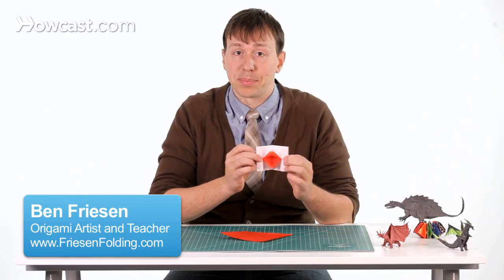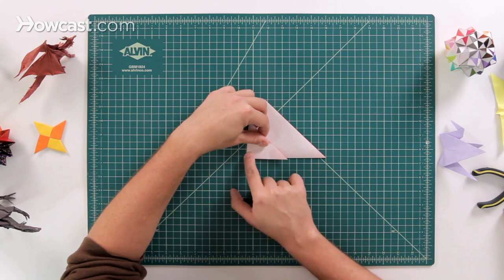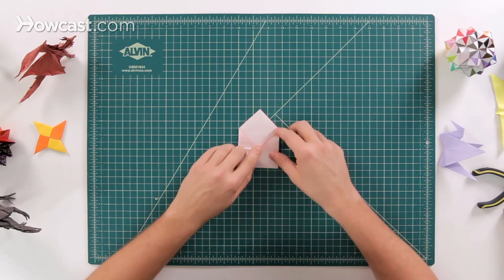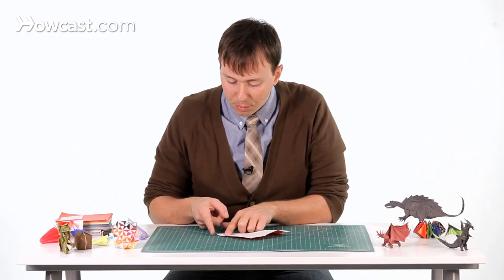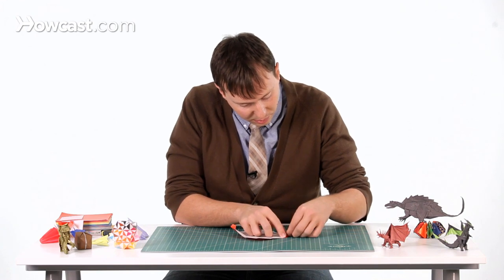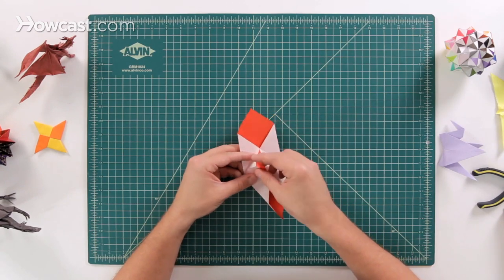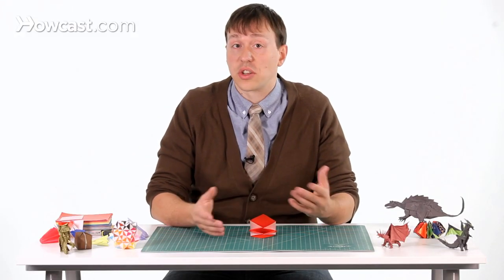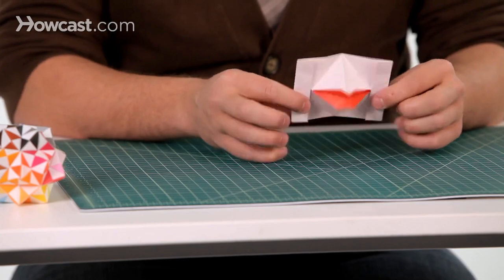How to Make Lips | Origami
This is a video for an origami set of talking lips I'll be making today. They move up and down, it's pretty exciting. The first step for the origami lips is you want to start with the color side up and we're going to make a diagonal fold. Now the important part about a diagonal fold is you want to make sure that these two points, meet exactly on top of each other, so not just off to the side a little bit, but exactly precisely on top. Take one finger, lock it down and then take your other finger and then slide down, so it's nice and flat. And then use another finger like the thumb, for example, so you can hold that in place and slide it out to the corner and that should give you a real nice diagonal fold, and very sharp creases right there.

The next step we're going to divide this whole section right here into thirds. So in order to do that we sort of have to play a little bit of a guessing game. We're going to fold this over to what looks like it's about an equal third mark. Go ahead and give that a try and then make a little pinch mark and then bring this side over to that same pinch mark. We'll give that a shot, and if those two line up, I'm a little bit long on this side so I can sneak this back just a little bit. Make adjustments as you need, so that you can get that nice one-third section just like that. So both of those flaps are at an equal distance of one-third.

Next step we're going to take these points. We're going to fold them up to that spot right there right like that. It should lie right on top. It should make a nice triangle all the way across and the same thing on the other side just like that. Next we'll take these two points and fold them down, so that they both go to the corner, on the bottom side of the model like that. Next we're going to do what's called a kite fold or an angle bisector. We're going to take this edge right here and we're going to bring it up, right up to this side, and the way that looks is just like that. So it'll line up all along that top edge and we do it again on both sides just like that.

So those are all the pre-creased folds that we need. Next we're going to open up the entire model again, nice and flat. We should have a lot of different folds that we've created, but what we're going to focus on are these two edges right here. Go ahead and flip the paper over, so now we have the white side up. We're going to take both corners from the left and the right, and we're going to fold them in to this little intersection point right there. I'll show you exactly what that looks like just like that. It's a tiny little triangle. We're going to do it on both sides just like that.

The next fold is called a rabbit ear fold and the way a rabbit fold works is that we've made this fold right here and we've made this one as well. What we're going to do is we're going to make both of those at the exact same time, so you can sort of pinch on the outside of these two edges, and you see how that brings both of those two corners, these two edges right up to the middle to make a nice straight line right there and it makes a little triangle, right here as well. It's called a rabbit ear fold. So do it on that side and then also again on this side. Fold both of those over just like that.

Next flip the paper back over again and now there's two lines that are going down the entire side of the paper. We're going to fold both of those all the way over just like this, and the nice thing about paper is you can fold exactly on that crease line, so try and make it so that's it's not just close, but the exact crease. Right along that edge and then the same one right over here, and it's going to be a little bit farther than the other edge, so it's okay if the two of them overlap. They're going to overlap just a little bit.

All right, so now we have the two sections that are going to be the lips of the model and what we're going to do is we're going to pick them up, while folding the entire model in half. The best way to explain this is to think about all the different ridges on the paper. This one right here is going to be a mountain fold, so it's folded in. This one right here is going to make that little valley, little valley edge like that, and we want that to be on both sides to look the exact same way. So for this fold we'll bring this top point out on both sides. Give that a good pinch and then as that comes out, you can see how it collapses together like that.

So I'll show you again, once we have it opened up, you can see how we folded the entire model from the bottom up to the top and then brough